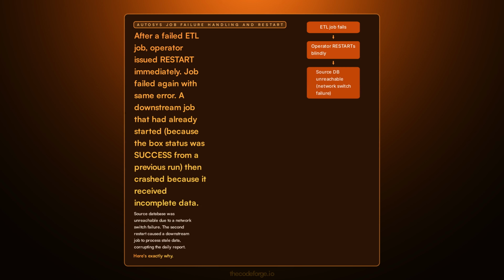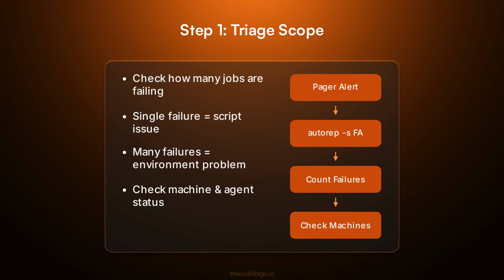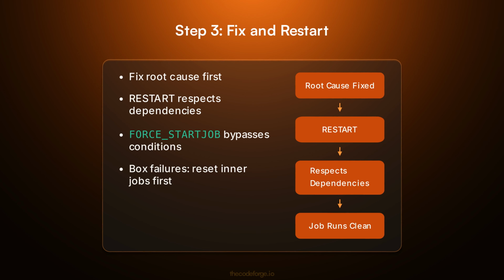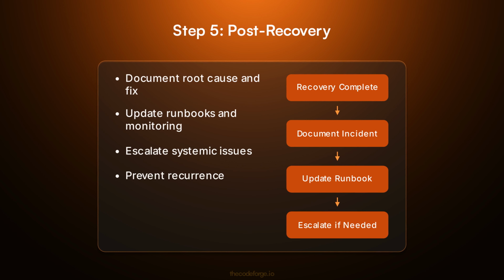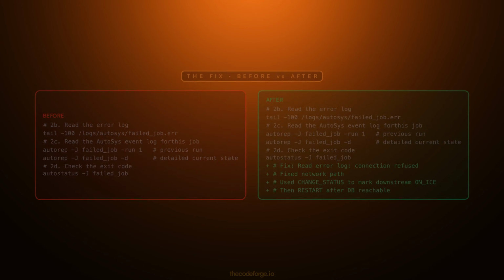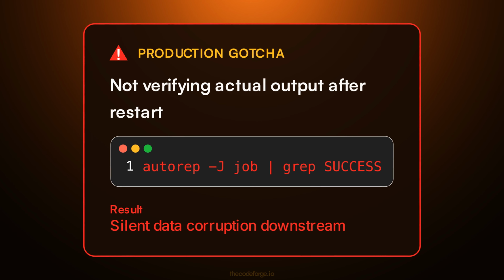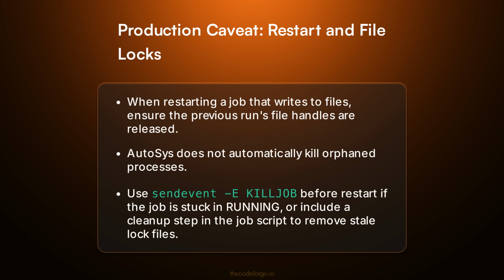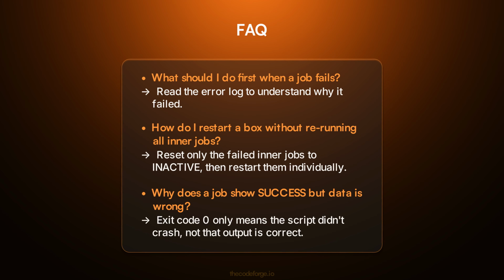AutoSys: Blindly Restarting a Job Corrupted Downstream Data — AutoSys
A failed ETL was restarted without reading the error log — the source DB was down due to a network switch failure, and the second restart pushed incomplete data downstream. This covers failure handling and restart discipline: read the log first, fix the cause, protect downstream.

⏳ Timestamps:
0:00 - Cold open: After a failed ETL job, operator issued RESTART immediately. Job failed again with same error. A downstream job that had already started (because the box status was SUCCESS from a previous run) then crashed because it received incomplete data.
0:11 - Intro
0:19 - What Is AutoSys Restart?
0:37 - Why Restart Is Not Retry
0:54 - Step 1: Triage Scope
1:21 - Step 2: Diagnose Error Log
1:50 - Step 3: Fix and Restart
2:21 - Step 4: Verify Recovery
2:50 - Step 5: Post-Recovery
3:14 - After a failed ETL job, operator issued RESTART immediately. Job failed again with same error. A downstream job that had already started (because the box status was SUCCESS from a previous run) then crashed because it received incomplete data.
3:38 - Network switch failure
3:50 - Incident Deep-Dive: The Fix
4:09 - ⚠ Gotcha: Restarting without reading error log
4:25 - ⚠ Gotcha: Not verifying actual output after restart
4:41 - ⚠ Gotcha: Restarting box without resetting inner jobs
4:57 - Version Compatibility Caveat
5:30 - Production Caveat: Restart and File Locks
5:50 - Debugging Guide
6:01 - Interview Questions
6:27 - FAQ
6:50 - Key Takeaways
7:03 - Next up
7:18 - Wrap-up

⏭ Next up: AutoSys Real-World Patterns and Best Practices